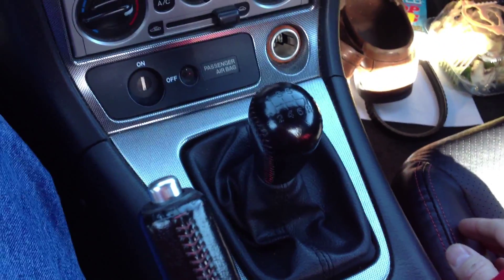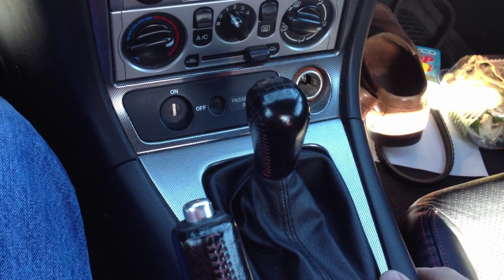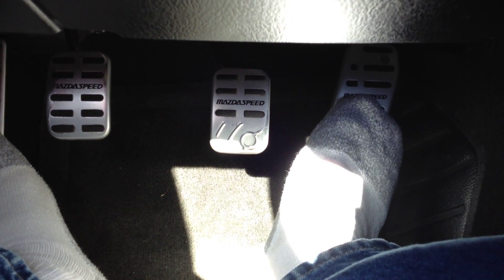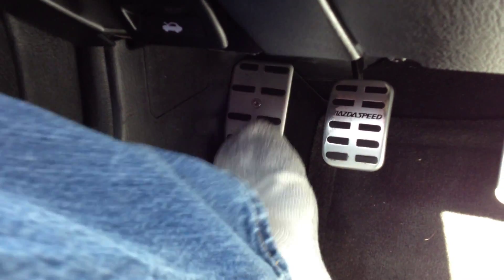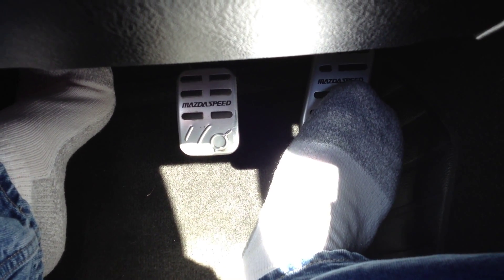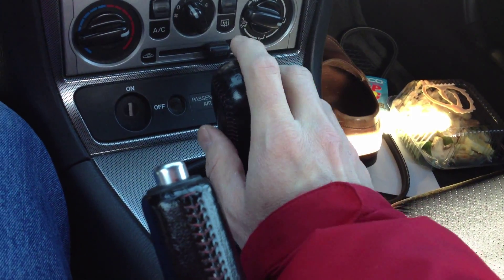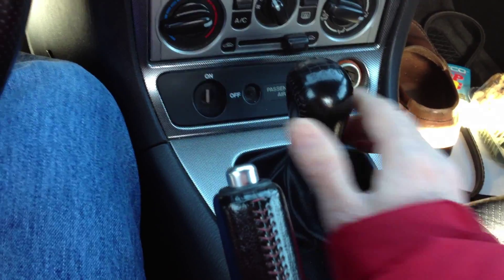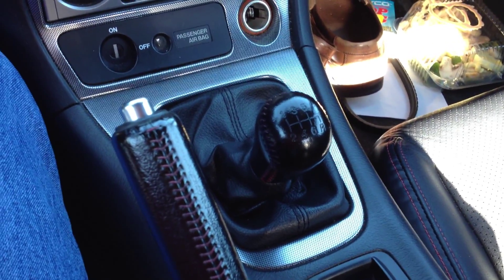How To Drive a Stick 2: Shifting Up Part I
I made this "how to drive a stick" series of videos for my nephew, who is about to get his learner's permit.